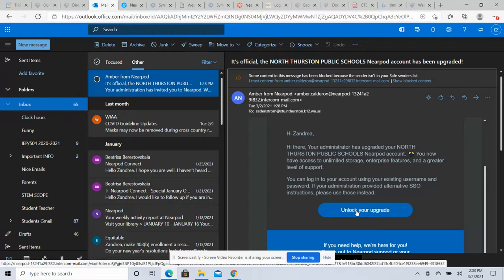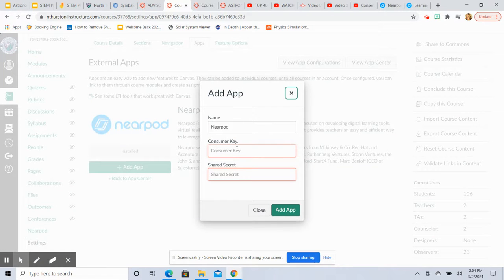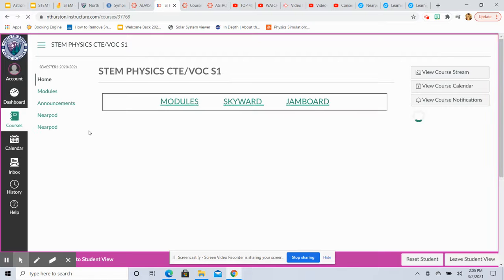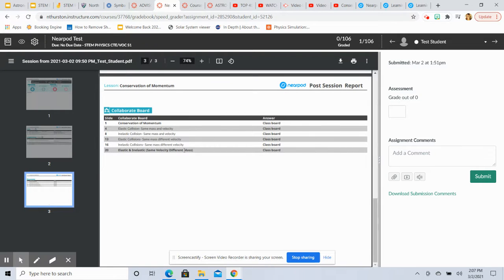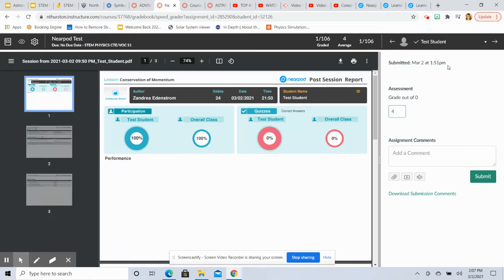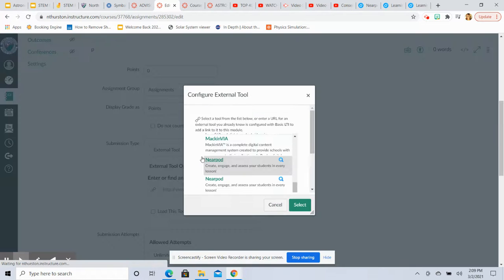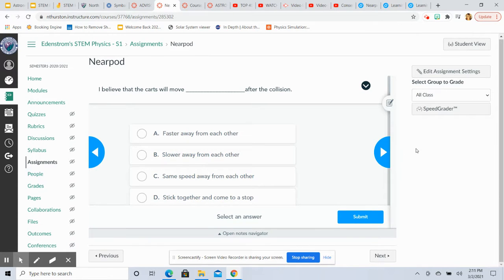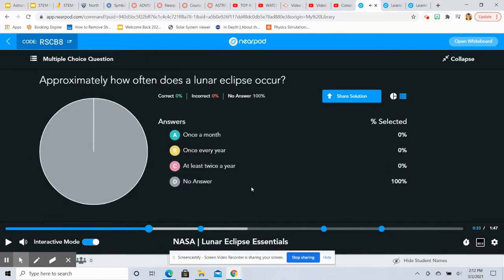How to add Nearpod Lessons to Canvas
NTPS Nearpod